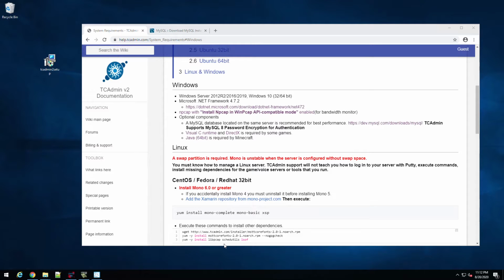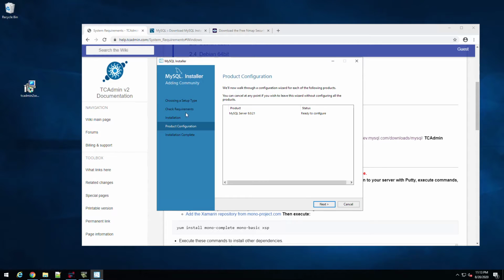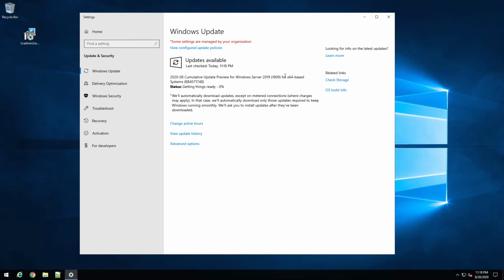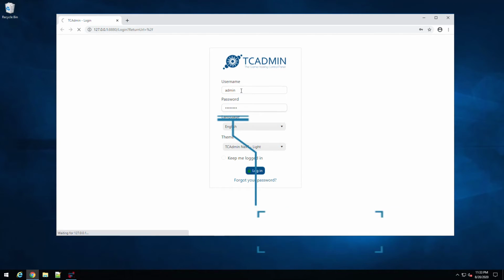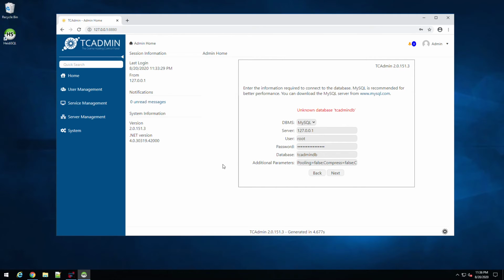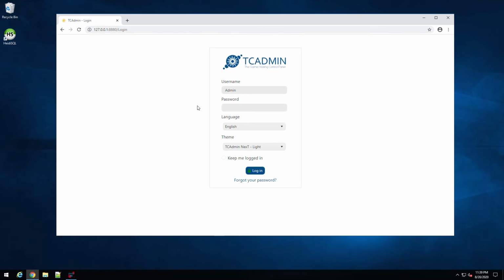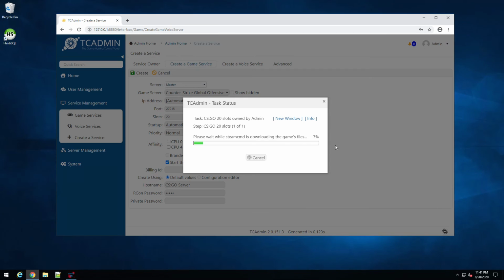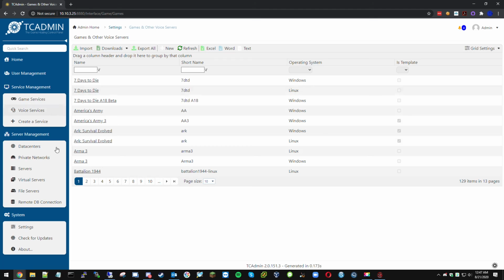How to install and setup TCAdmin Game Control Panel on server 2019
In this video I will show you how to install and setup TCAdmin on a windows server OS. Also how to create your first server in TCAdmin.

How to install and setup TCAdmin Game Control Panel on Linux Ubuntu

For your firewall on your windows server make sure you allow the correct port as well your hardware firewall device if you have one. All you need to do is a port forward the correct ports in the firewall example port forward TCP 8880 and your firewall so then you can access your control panel login on any web browser then of course forward any other game ports like TCP/UDP 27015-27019 to whatever and how many steam games you want to have as an example.